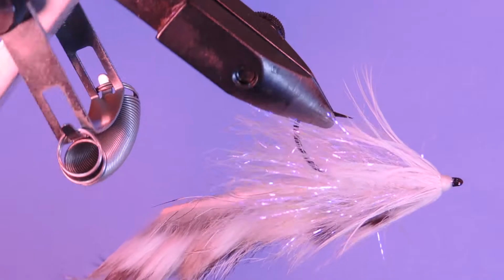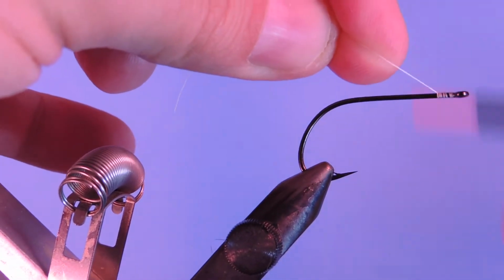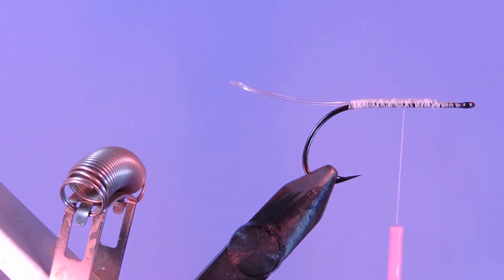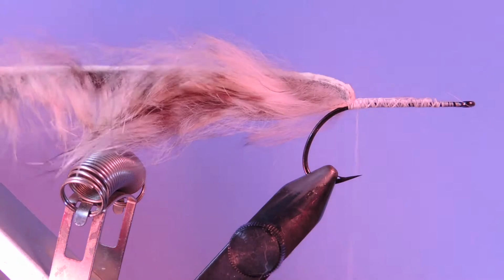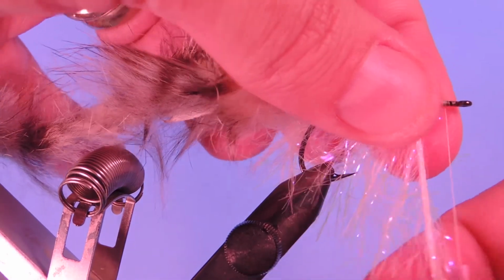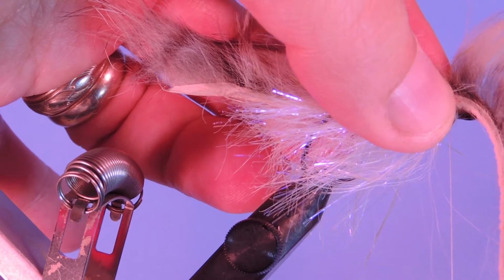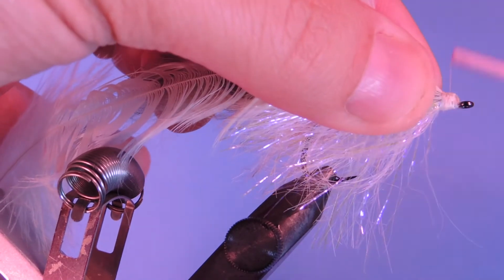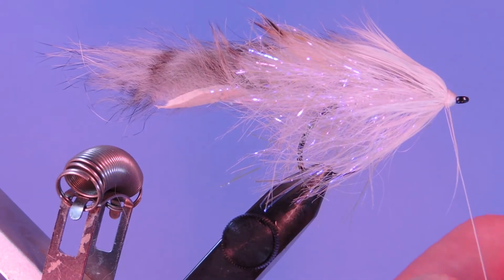Fly Tying the Sallow Bait Fly Pattern for Pike and Bass Episode 38 PF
This simple fly for pike and bass is an easy pattern to tie for anglers just getting started flytying. The Sallow Bait is tied on a bass hook (Gamakatsu F314) and just uses a couple materials for a slim baitfish profile. The UV Polar Chenille is great for adding a little accent to the otherwise sallow look to the fly.

Sallow Bait Fly Pattern Recipe
Hook: Gamakatsu F314
Thread: White 6/0
Tail Loop: 30-50lb mono
Tail: Black barred white rabbit zonker
Body: UV Pearl Polar Chenille
Wing: Black barred white rabbit zonker
Collar: White schlappen

Camera: Nikon CoolPix P510
Vise: Griffen Montana Mongoose